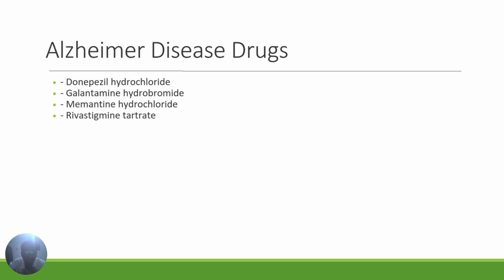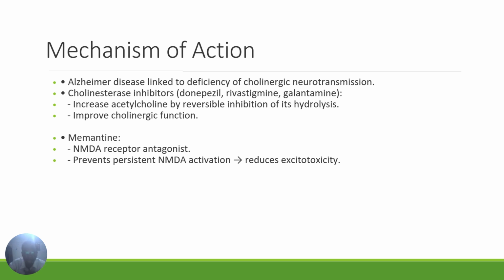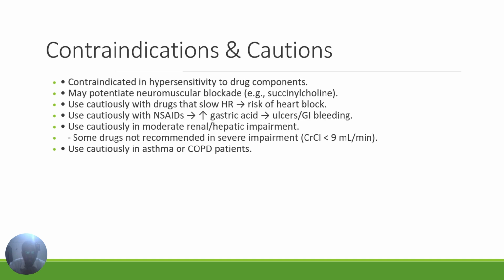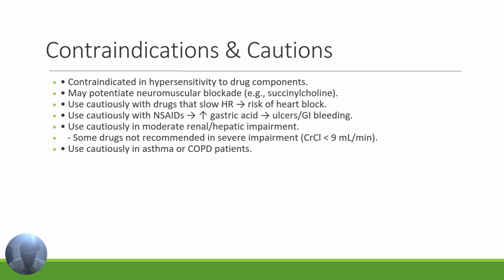Alzheimer Disease Drugs